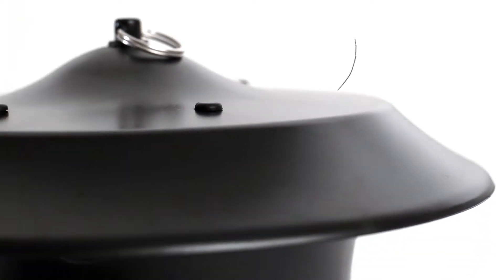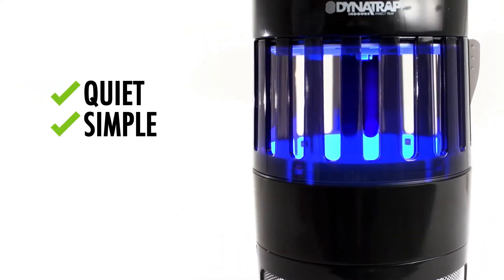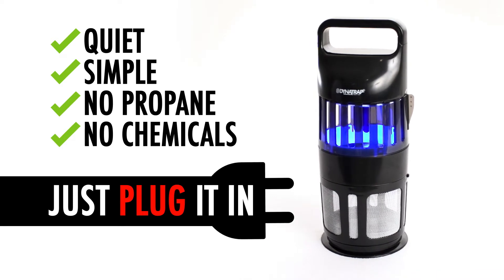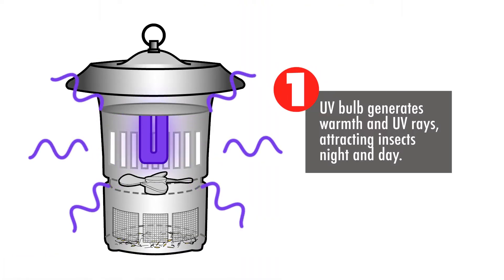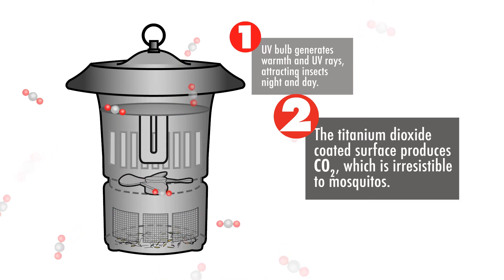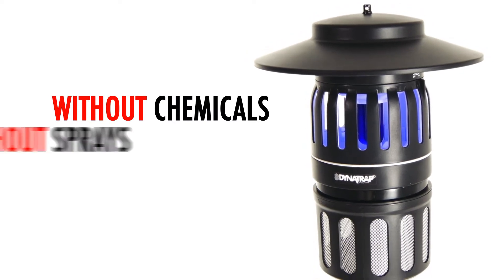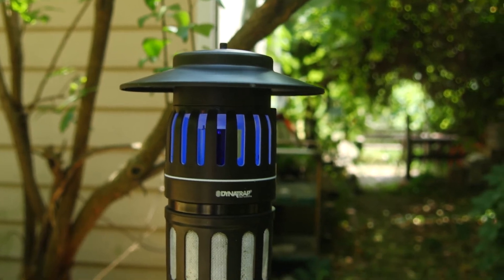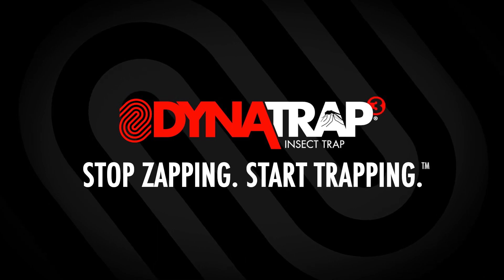Woodstream - 1 MINUTE HOW IT WORKS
Learn how the Dynatrap® operates safely without using propane or chemicals, and the tips on placement, timing and locations for best results from Dynatrap®.